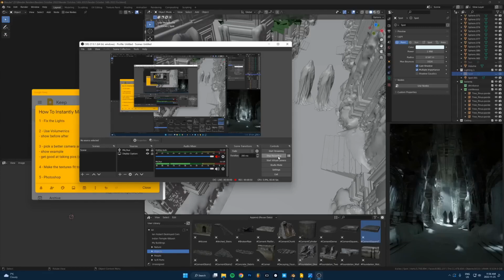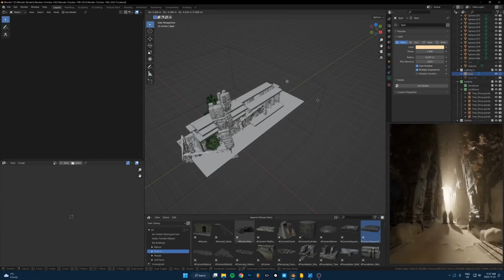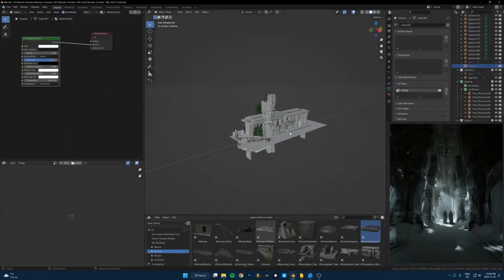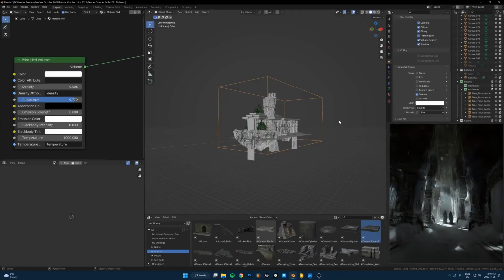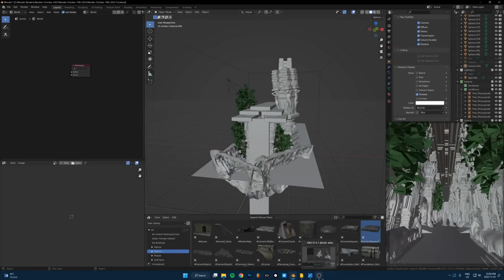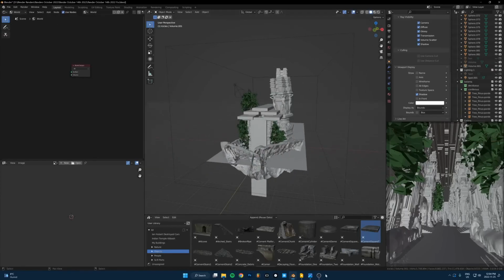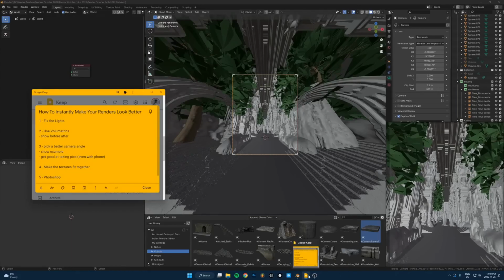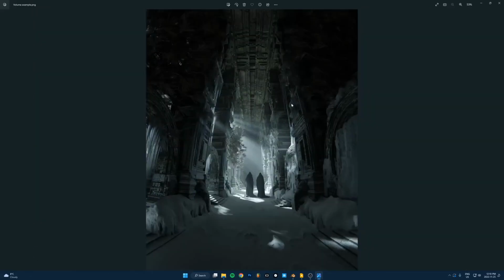How To Instantly Make Your Renders Look Better